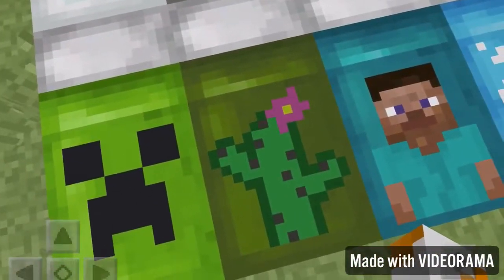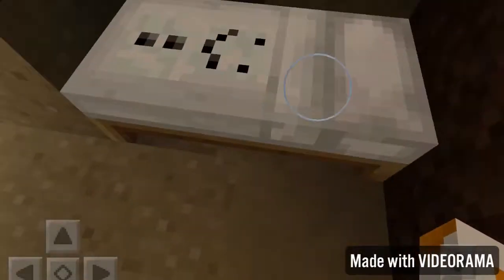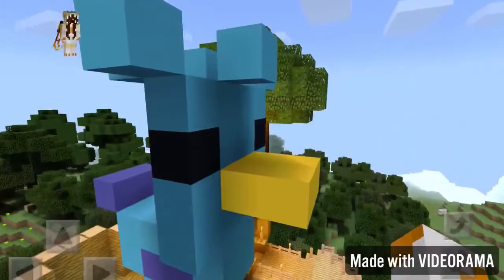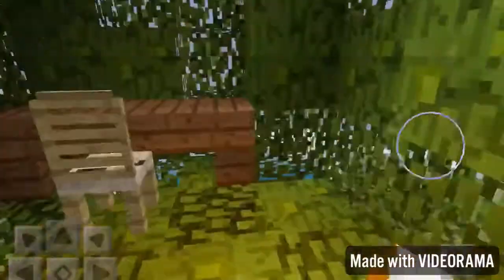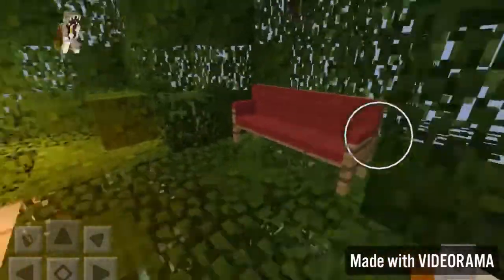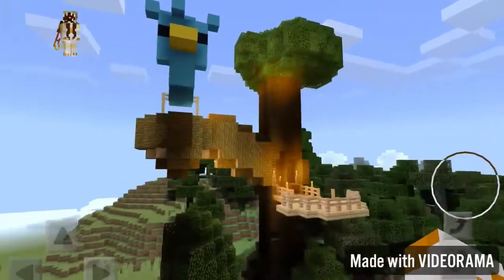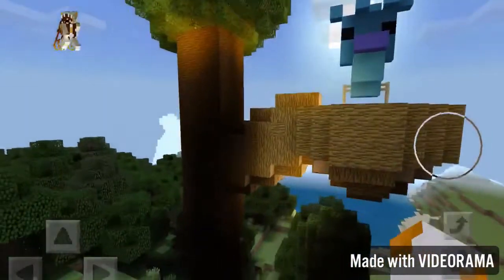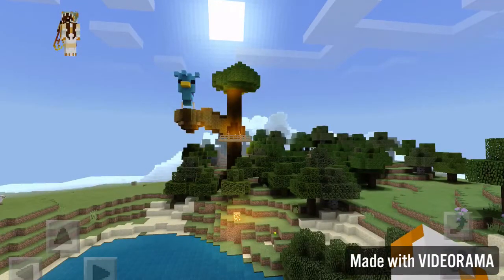A SHORT HOUSE TOUR VIDEO (mine vids ep:3)